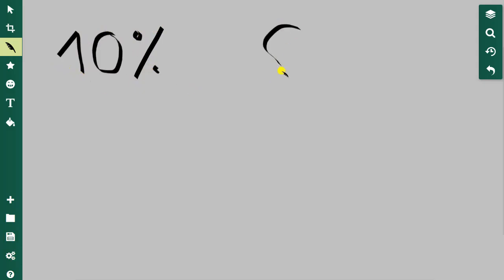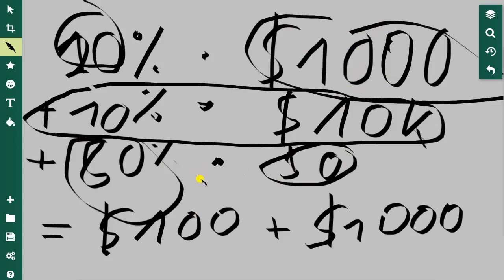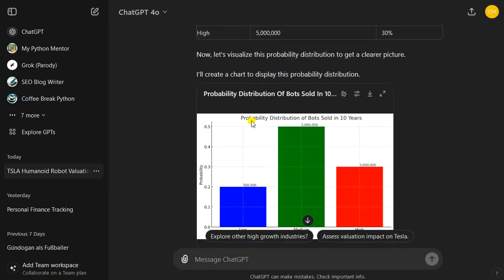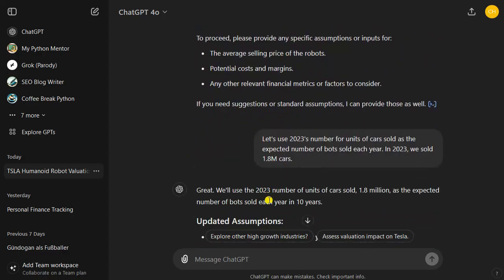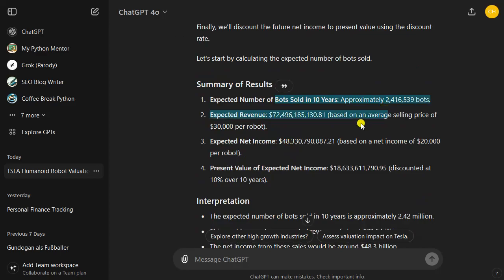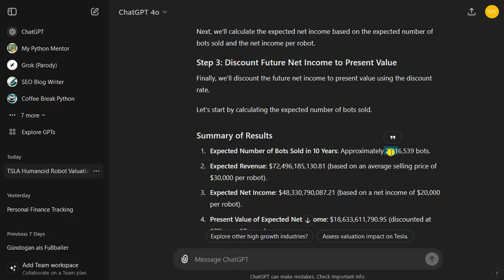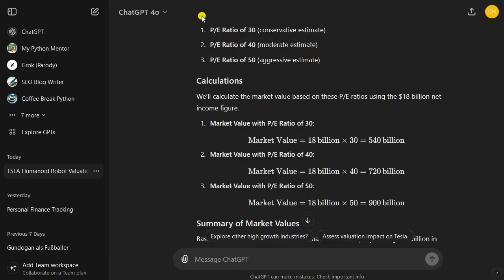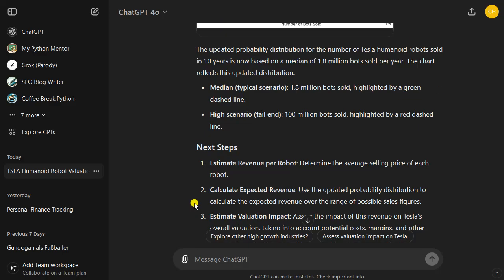TSLA Stock Holders Get Optimus Bot for Free (Probability Valuation)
In this video, you'll learn how I value the Tesla business as a probability distribution around the sold number of units. The results are mind-boggling. Check it out! 🚀🚀🚀